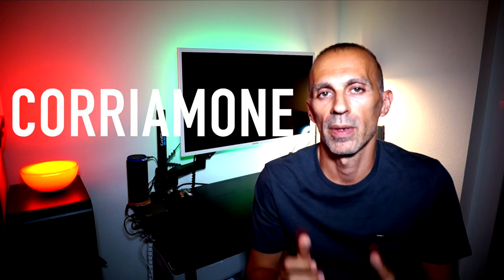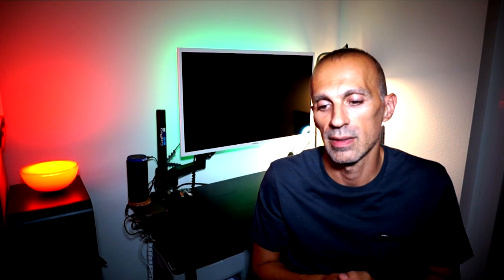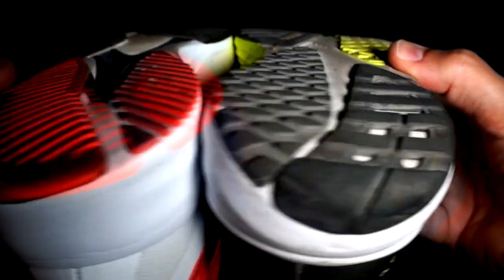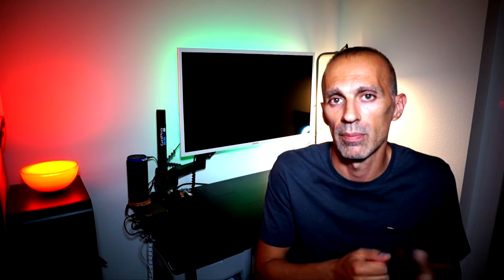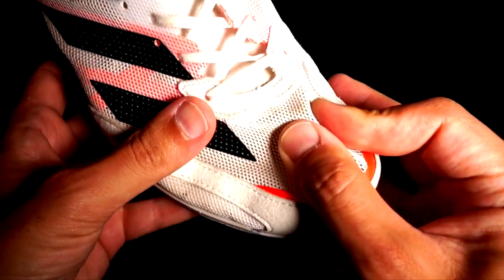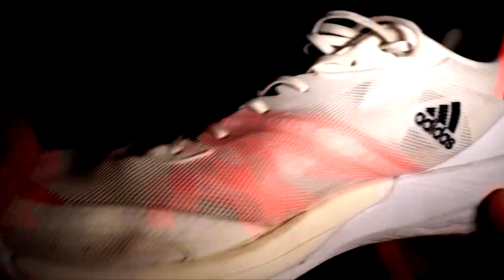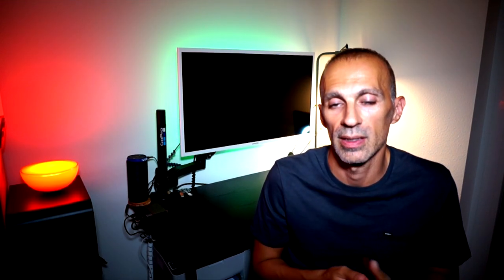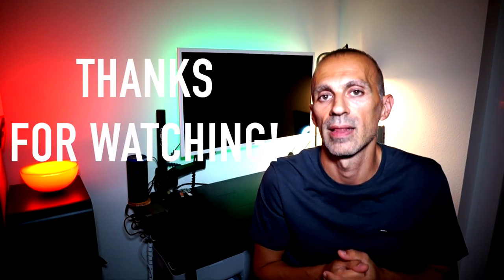ADIDAS Adizero Adios 6 After 100 miles (including running dynamic metrics)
A review of the outsole, midsole, upper and other details after 100 miles.

Suggestions about the typical use for this particular model, will be provided as well.

A good shoe, let's check its status out after a quick 100 miles.

Music: Gas Leak At A Rave Kills Zero by Andri from Pagefire